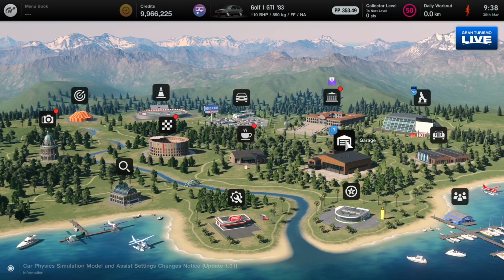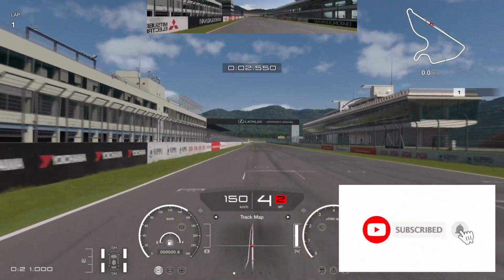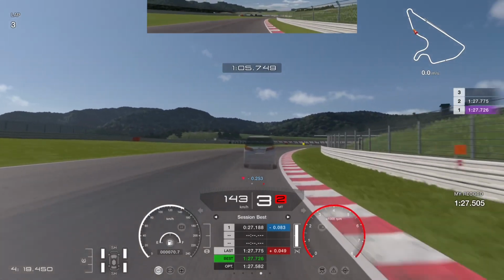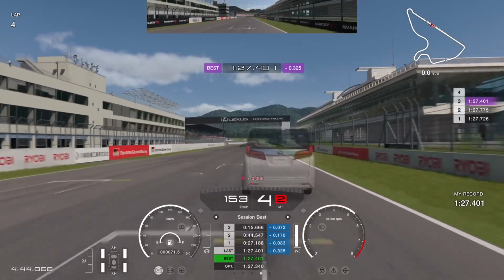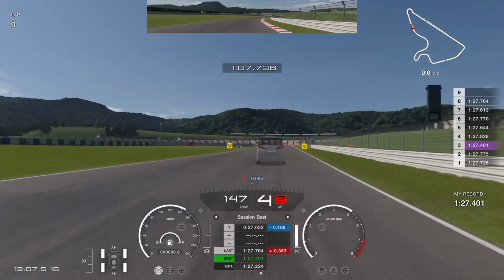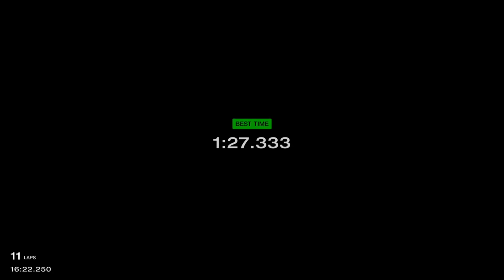GT7 - 2 MILLION Credits Time Trial - In A Minivan??? 😃🚌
0:00 - introduction
0:32 - my first shaky lap around the track
1:46 - the slow process of improving my time (and waffling)
7:55 - final attempt